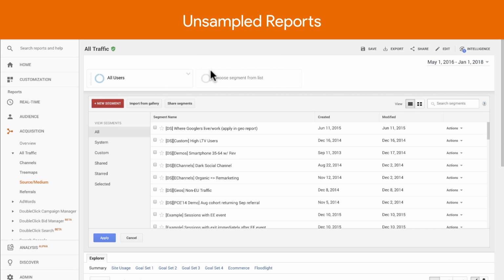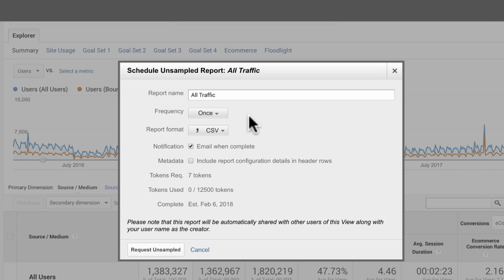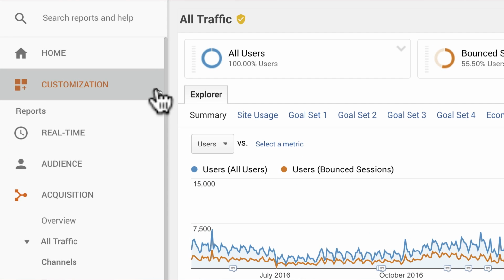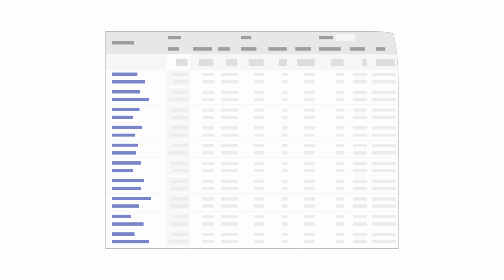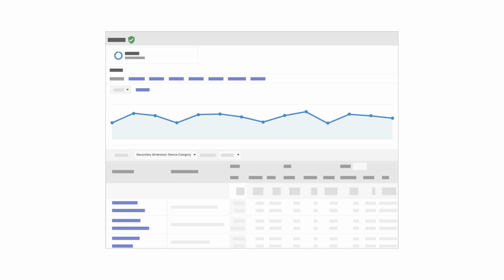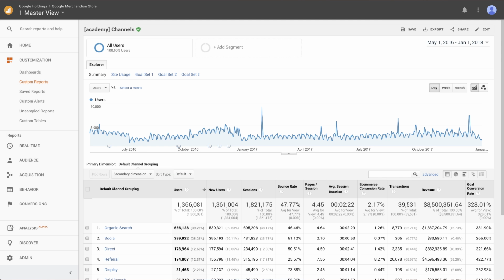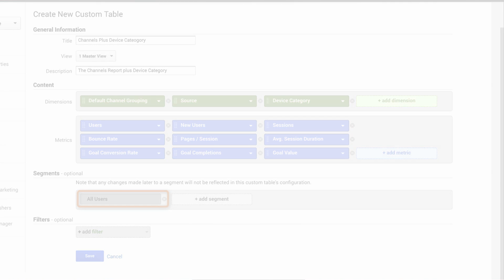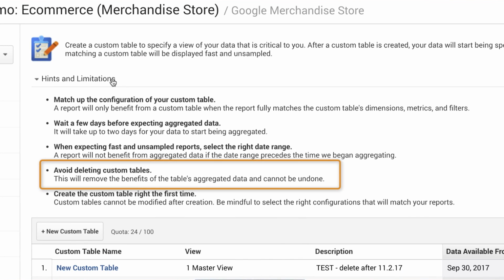Unsampled Reports and Custom Tables - Part 2